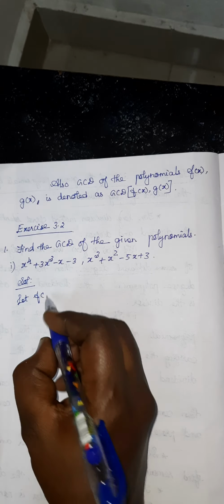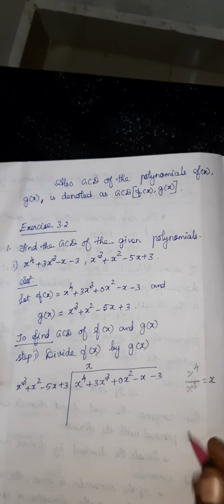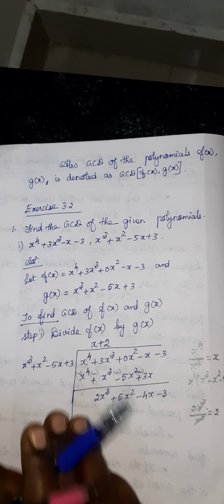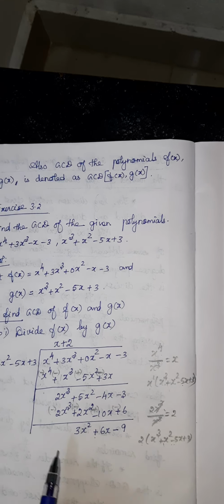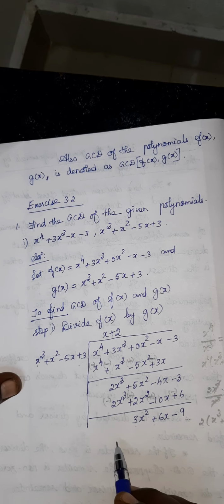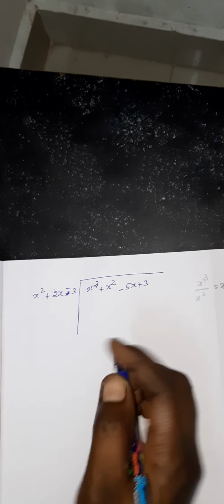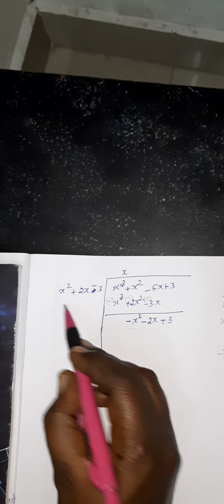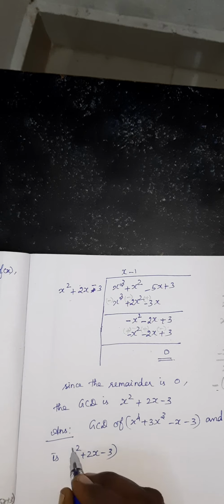10th std Maths Ex 3.2- 1(i)